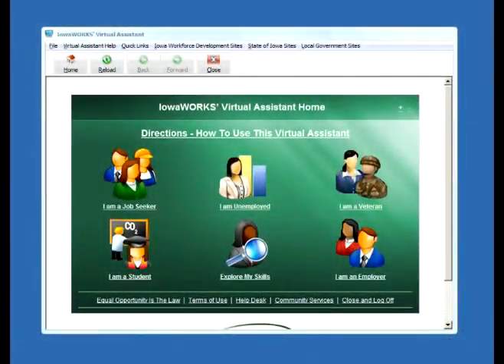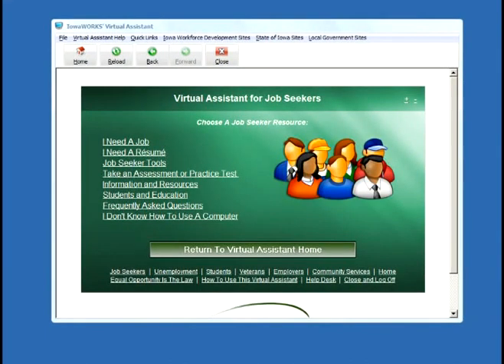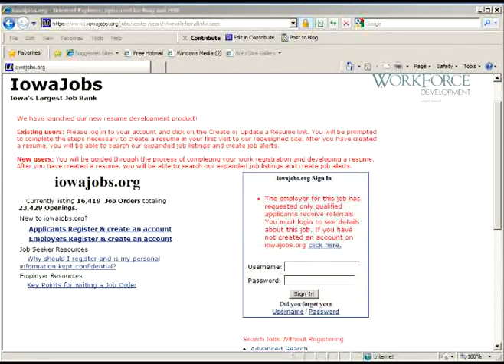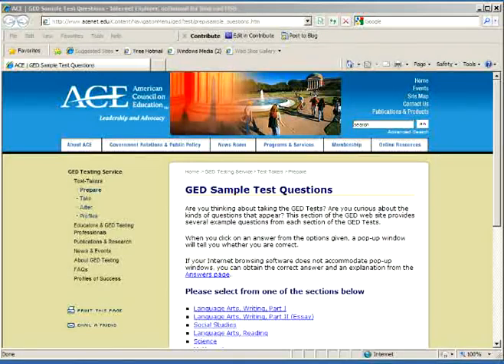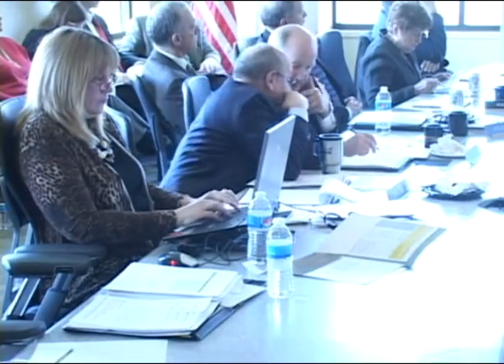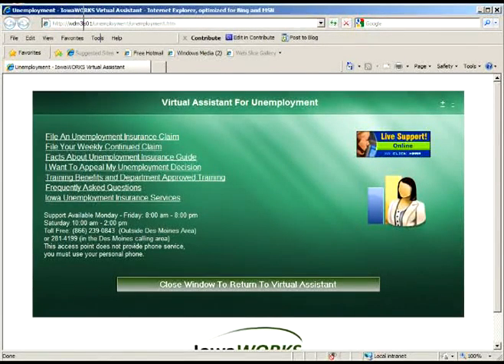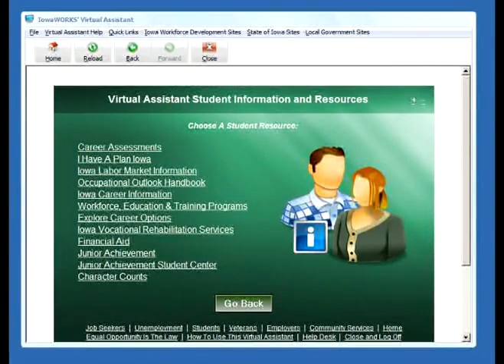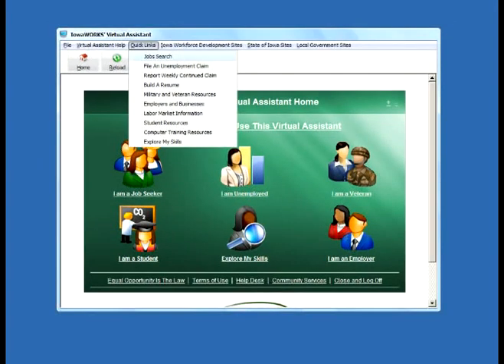Access Point Demonstration - IWD State Board Meeting November 30, 2011 Part 4.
Iowa Workforce Development State Board Meeting November 30, 2011: Virtual Access Point Demonstration - Chris Nilles, Iowa Workforce Center Administration